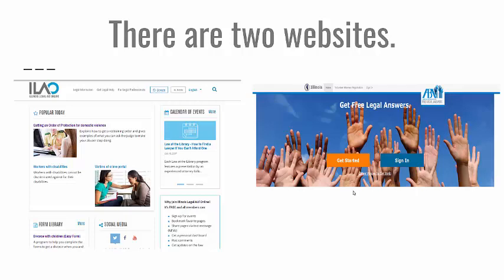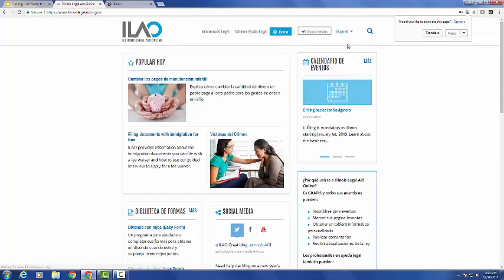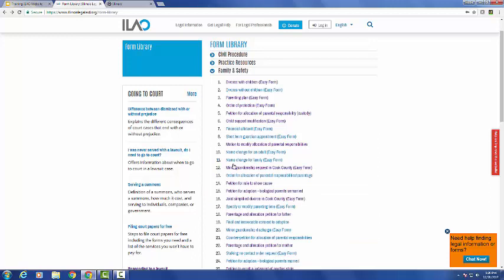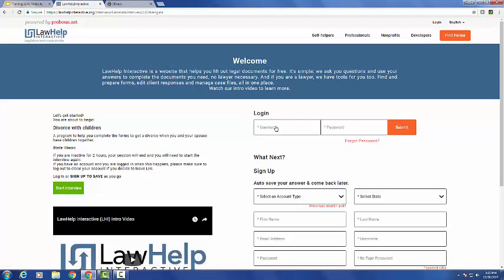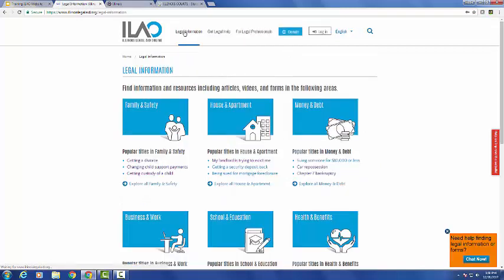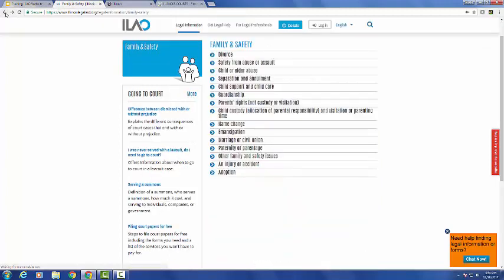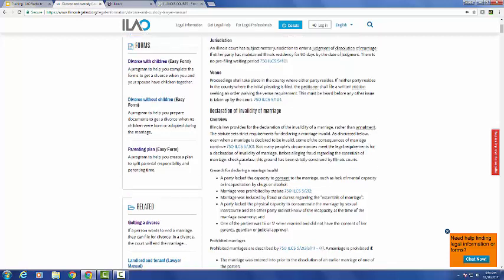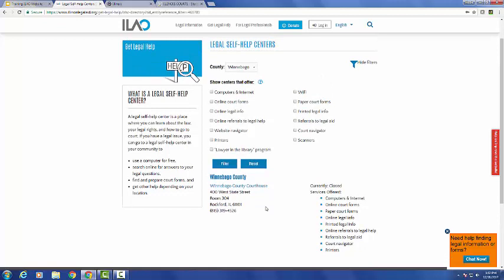IllinoisLegalAid.org Website Overview for Volunteer Attorneys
This video is part of a series of training videos for volunteer lawyers on IL.freeleglanswers.org. This video provides an overview of the IllinoisLegalAid.org website.